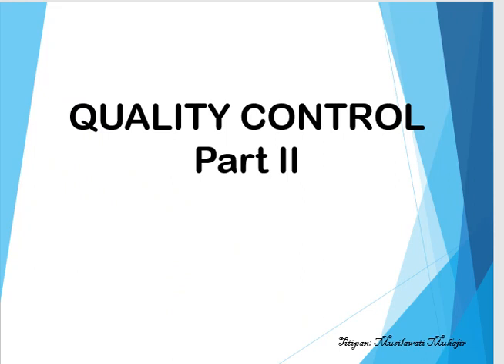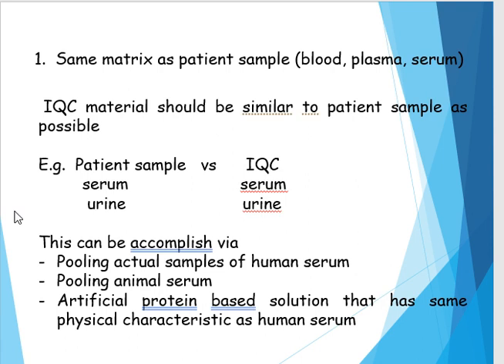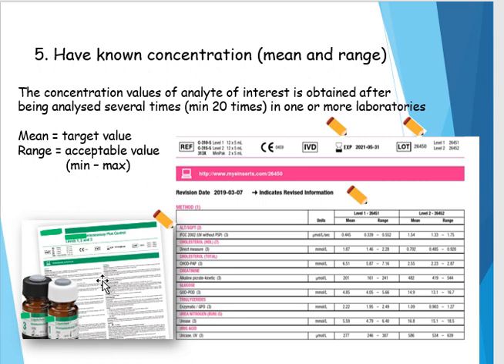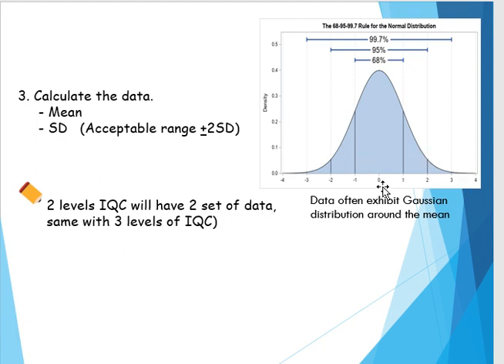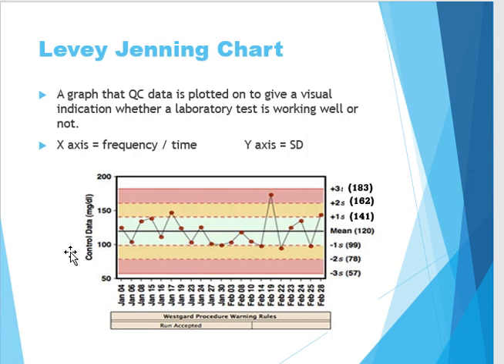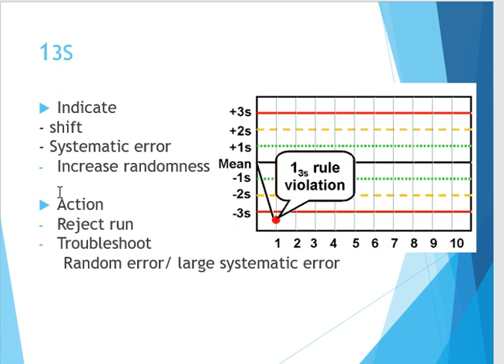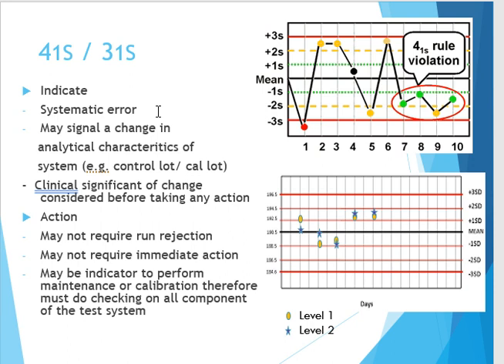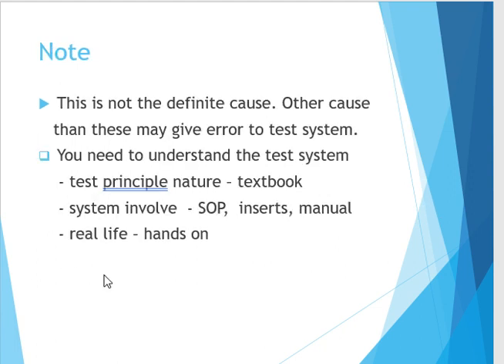QUALITY CONTROL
28 NOVEMBER 2023